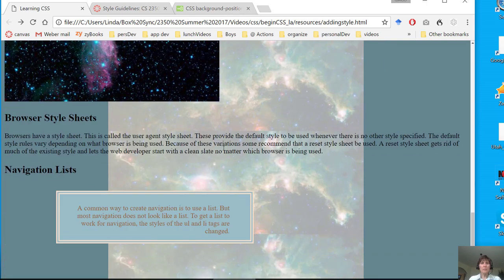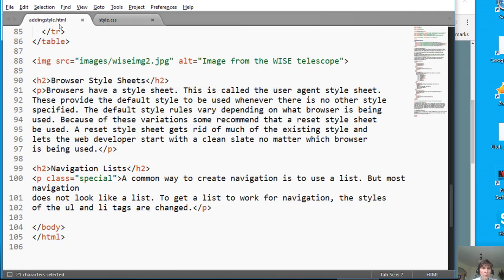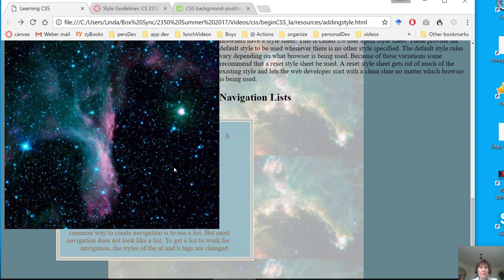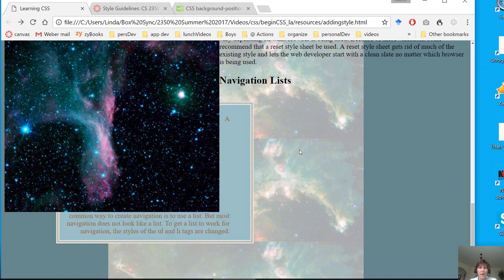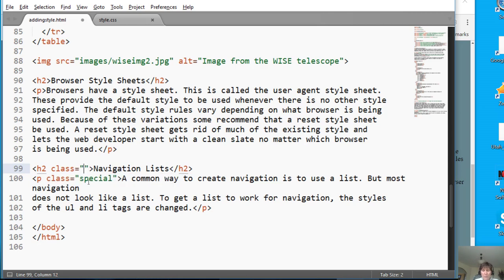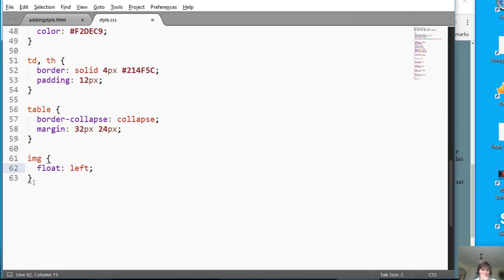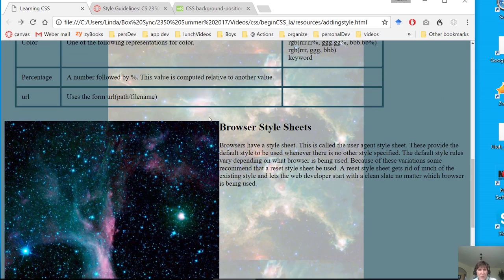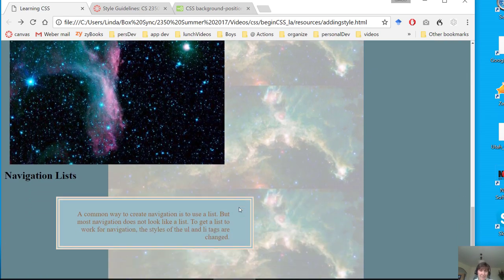Begin CSS Learning Activity, Part 12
This is an introduction to using float and clear to change the  position of elements on a web page. The CSS properties float and clear are demonstrated.